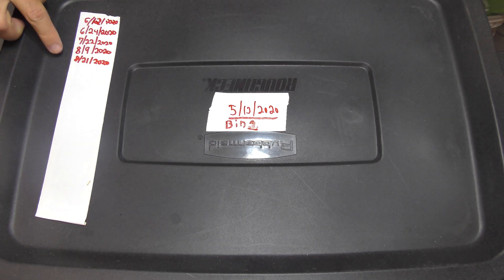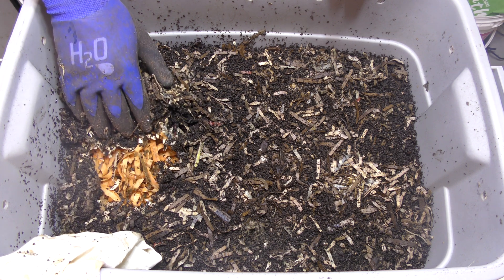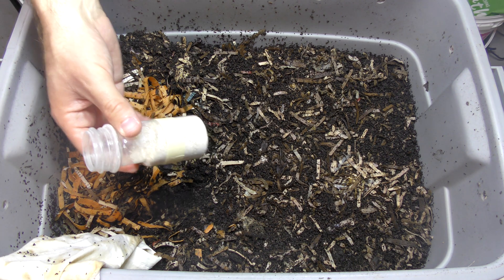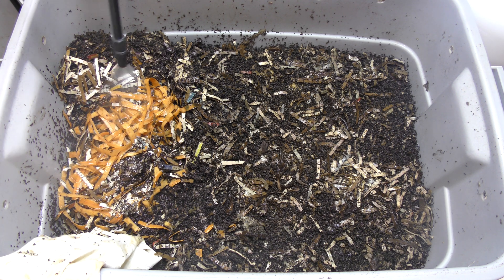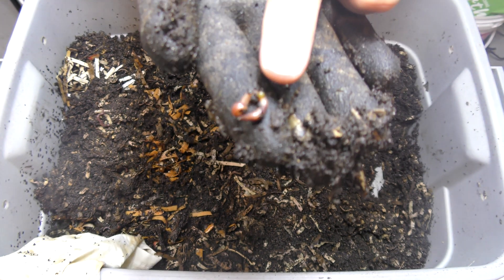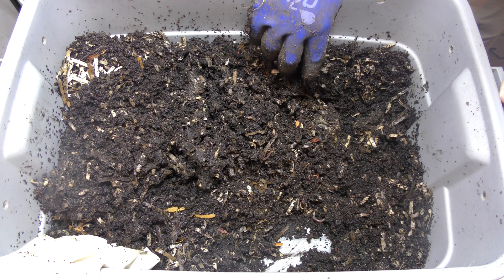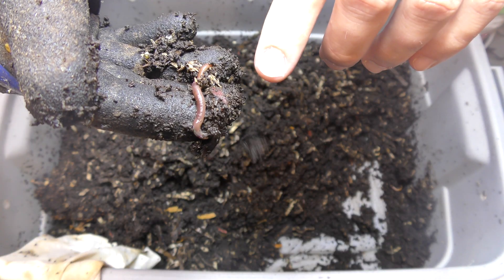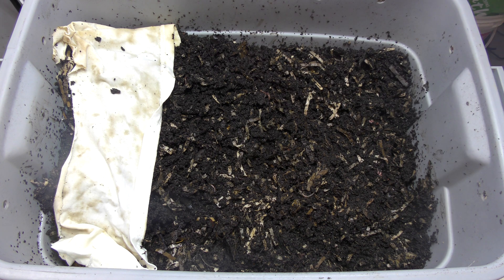10 Gallon Worm Bin 1 Cocoons and Feeding 8/21/2020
Bin is doing really well and for the first time I'm saw a cocoon that might have just been pushed out!

10 Gallon Tote (8 Pack)
(paid link)
Urban Worm Bag Version 2
(paid link)
Diatomaceous Earth Food Grade
(paid link)
Waterproof gloves